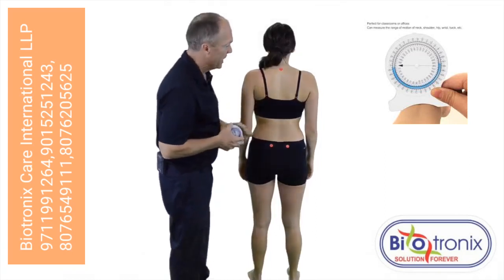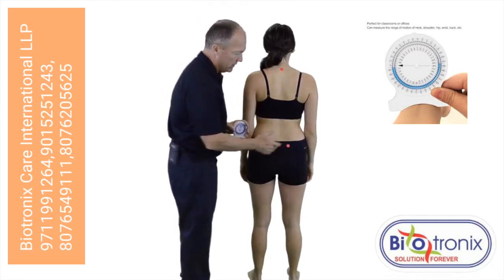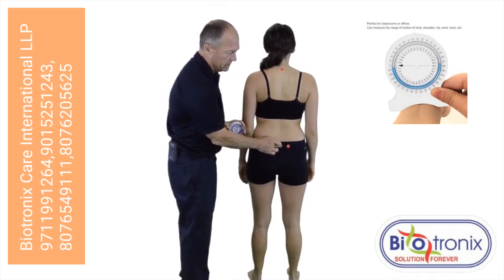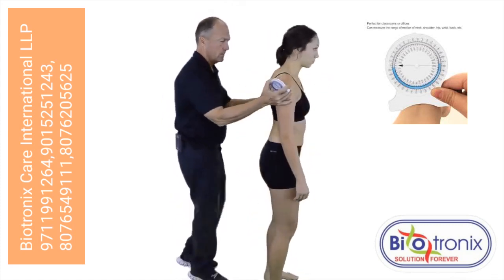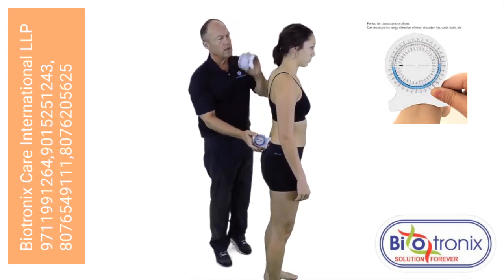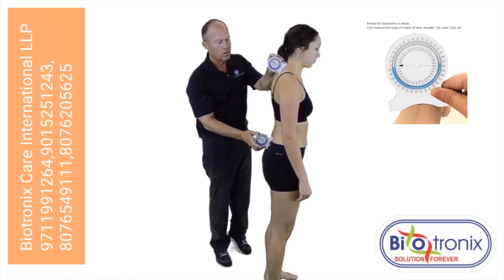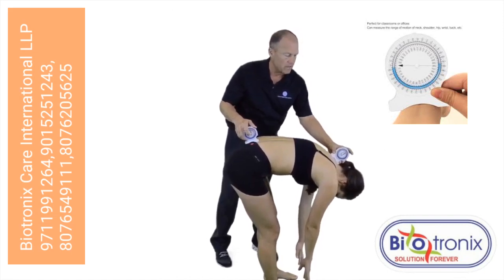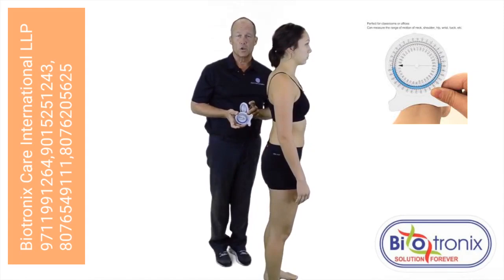Bubble Inclinometer Demo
Bubble Inclinometer Demo Biotronix Solution Forever®

compact joint angle measurement tool,
physiotherapy joint inclinometer,
inclinometer for angle measurement,
physiotherapy angle finder device,
compact inclinometer for joint angles.

Accuracy at every pixel, every time... Invest in the best care for your patients by using a precision-designed bubble inclinometer. With the use of our physical therapy protractor, which features a 360-degree rotating dial, you can measure range of motion precisely.

It's Never Been Easier to Measure RoM... Get rid of the cumbersome goniometer physical therapy instrument. With simply a lift and turn, the Attributes angle finder inclinometer simplifies precision. Additionally, our operator is smooth, unlike others whose dials are stiff.

The Final One You'll Have to Purchase... The hallmark of our occupational therapy products is unwavering quality. We are quite proud of the leak-proof nature of our bubble angle finder. Extra durability is achieved with a face that is resistant to scratches.

Your clients will also find it enjoyable. Thanks to the lightweight and ergonomic design. Our 4 oz. sturdy, yet lightweight inclinometer physical therapy instrument evaluates range of motion (RoM) on the neck, shoulders, wrist, hips, back, and more with ease.

Dependability Experts Trust That... Whether you work as a general practitioner, physiotherapy student, chiropractor, or physical therapist, you can rely on the Attributes PT inclinometer to accurately and conveniently improve your profession.

Compact Bubble Inclinometer – Physiotherapy Tool for Accurate Joint Angle Measurement and Operation
Bubble Inclinometer for Physiotherapy – Compact Joint Angle Finder Device for Accurate Angle Measurement
Compact Inclinometer – Physiotherapy Tool for Precise Joint Angle Measurement and Bubble Operation
Physiotherapy Bubble Inclinometer – Compact Device for Accurate Joint Angle Finding and Measurement
Joint Angle Finder Device – Compact Bubble Inclinometer for Physiotherapy and Accurate Angle Operation
Bubble Inclinometer Tool – Compact Physiotherapy Device for Joint Angle Measurement and Accurate Operation
Physiotherapy Joint Angle Finder – Compact Bubble Inclinometer for Accurate Measurement and Operation
Compact Bubble Inclinometer – Physiotherapy Tool for Reliable Joint Angle Measurement and Adjustment
Joint Angle Measurement Device – Compact Bubble Inclinometer for Accurate Physiotherapy Operation
Bubble Inclinometer for Physiotherapy – Compact Joint Angle Finder Device for Precise Measurement
Physiotherapy Compact Inclinometer – Bubble Tool for Accurate Joint Angle Finder and Measurement
Bubble Inclinometer for Joint Angles – Compact Physiotherapy Tool for Reliable Measurement and Operation